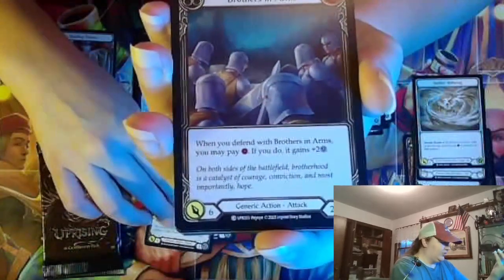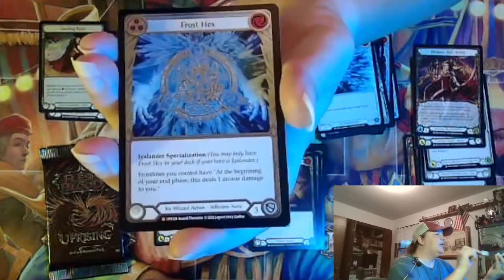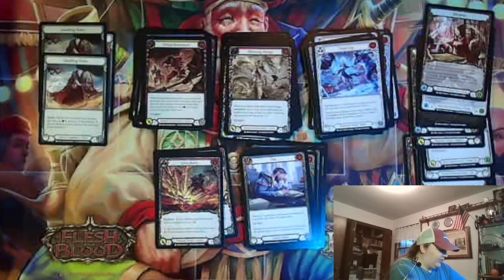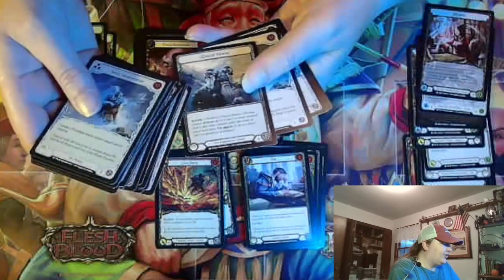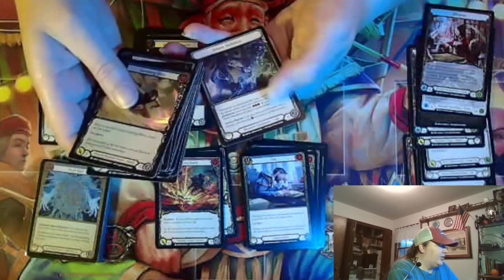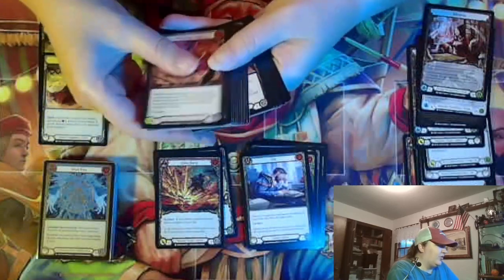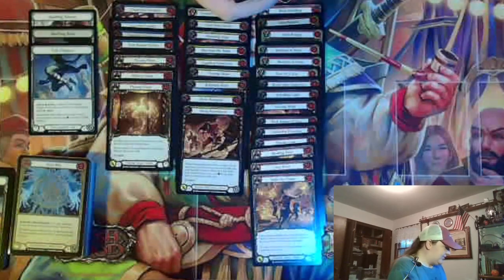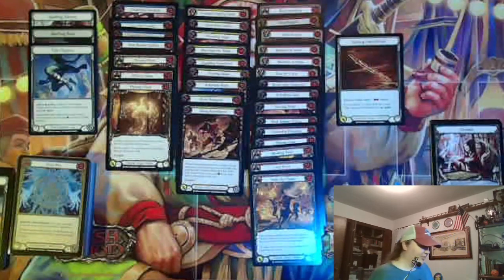FAB Sealed Pool Practice 47 Uprising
The cold foil is the most beautiful!